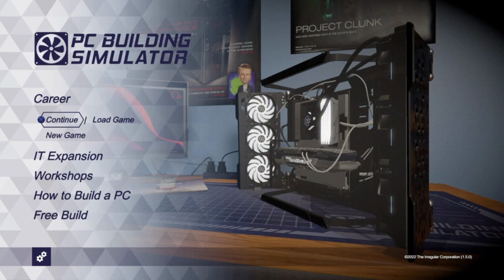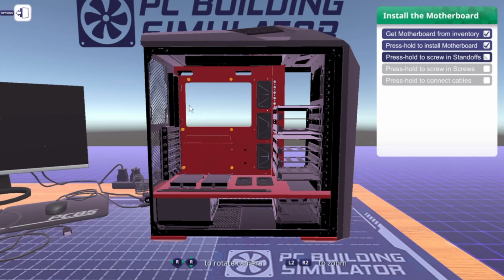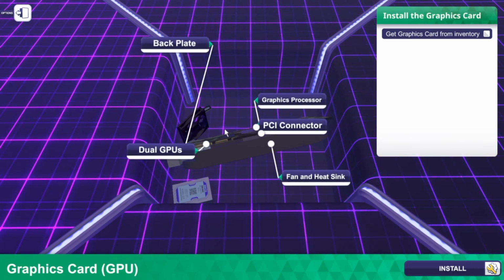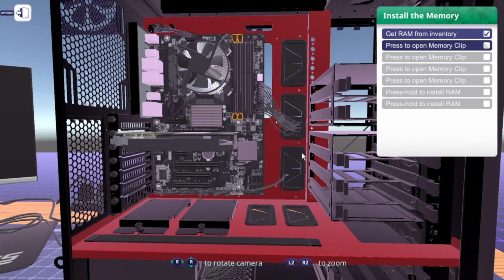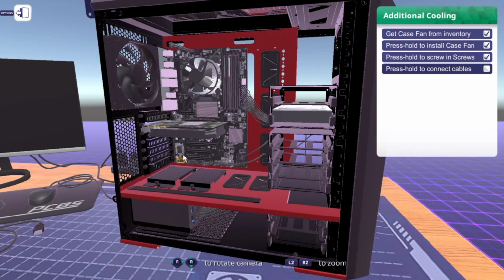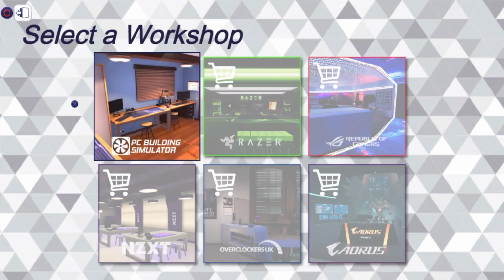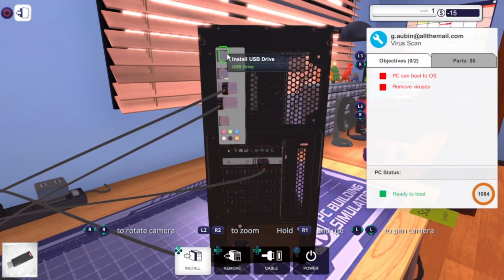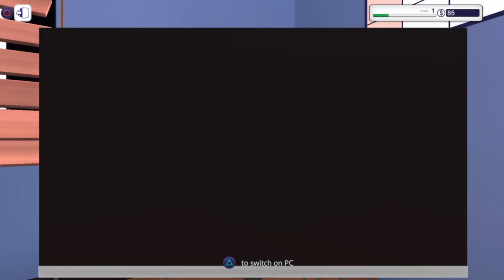PC builder Episode 1 Let learn about the inner workings of a computer.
welcome to the new game for monday's I know there are a few of my kids that has been asking for me to make some episodes for this game so they can learn how to build a pc. I hope you enjoy the new game and let me know what you think